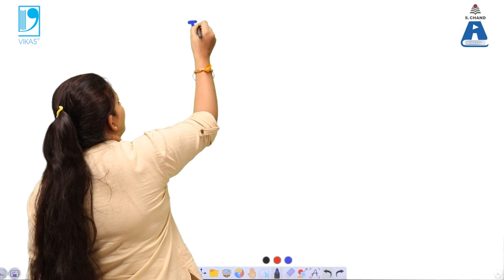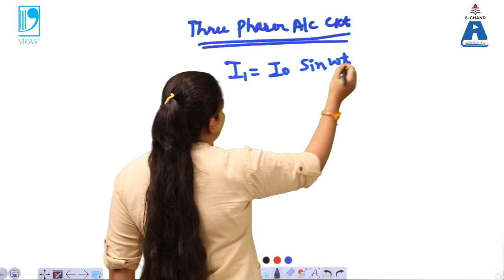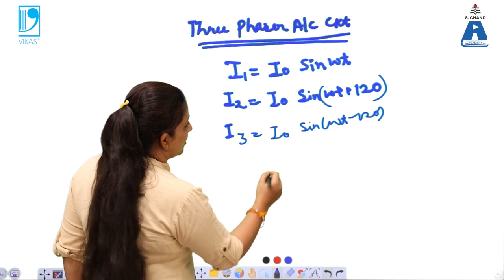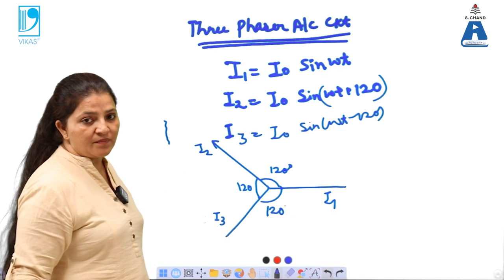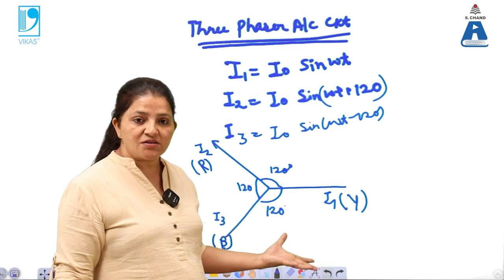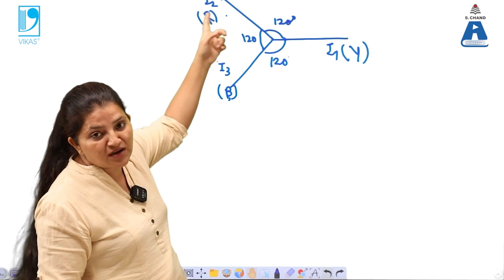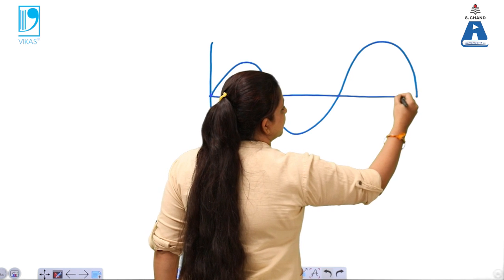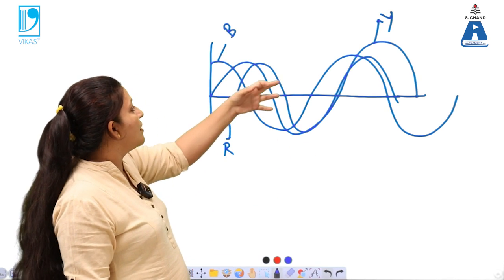Three Phaser Diagram with Star & Delta Configuration (Part 1) | Basic Electrical Engineering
This video lecture covers  and explains Importance of three phase power supply with two types and description on two types i.e. Star phase and delta phase with calculations of resultant current and voltage.